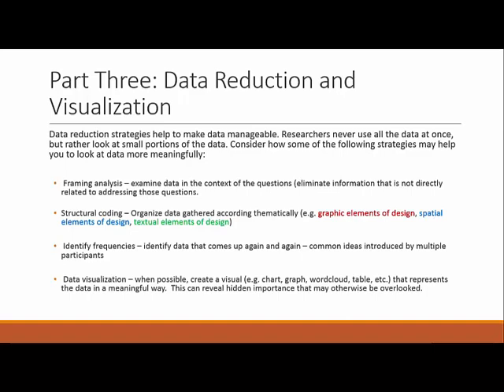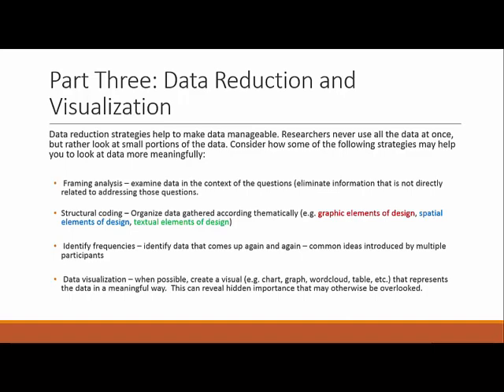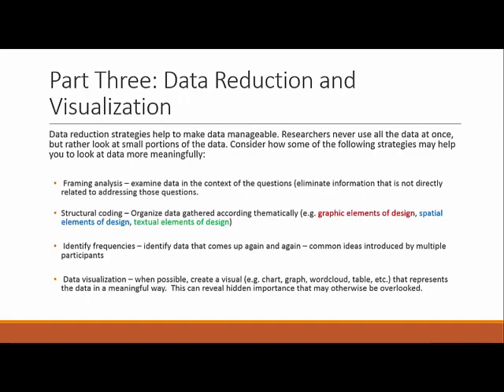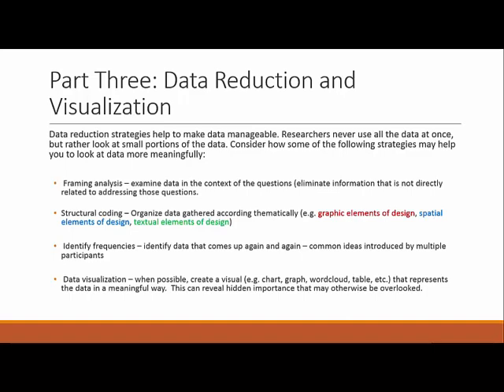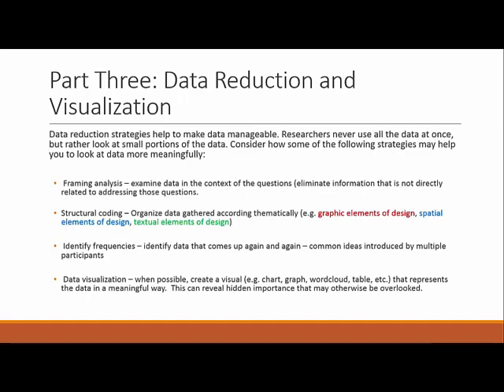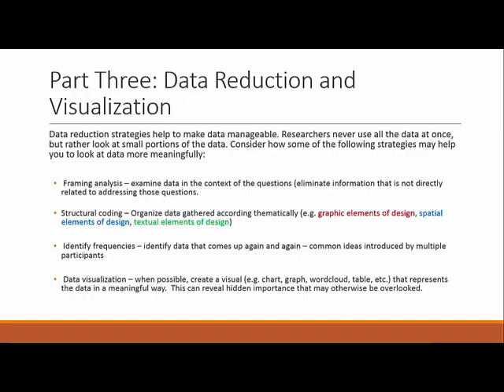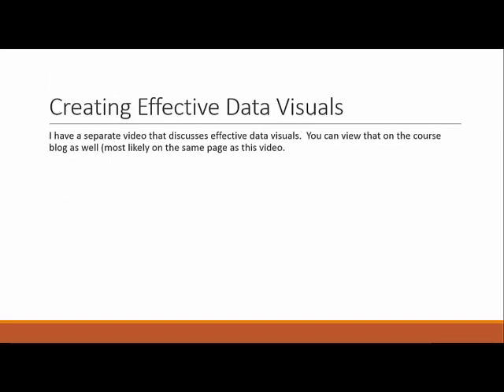Market Research Project Part 3: Data Reduction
Offers tips on how to reduce data into managable chunks.